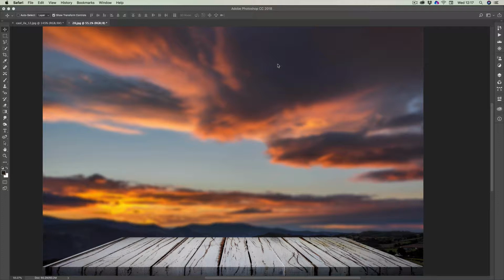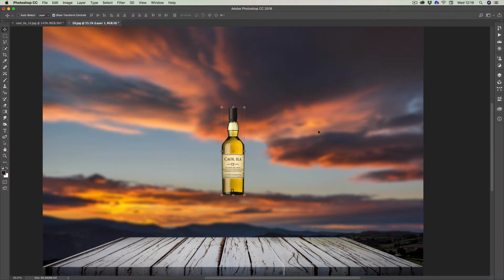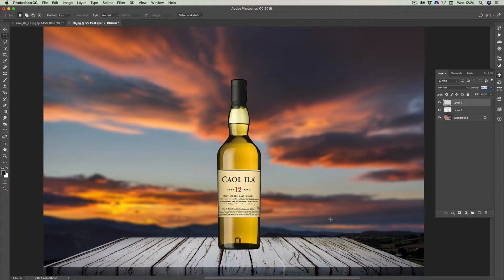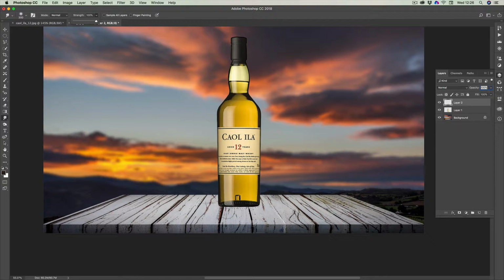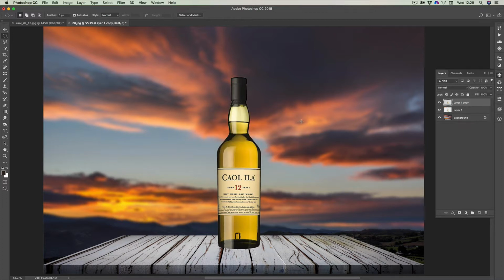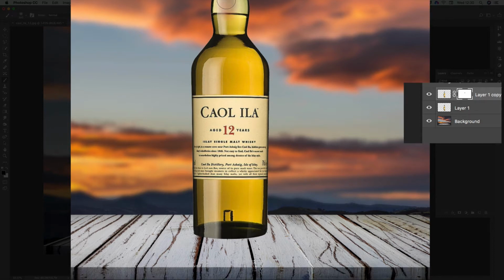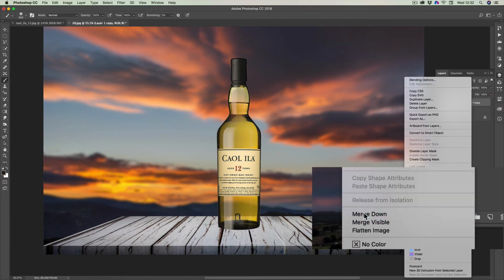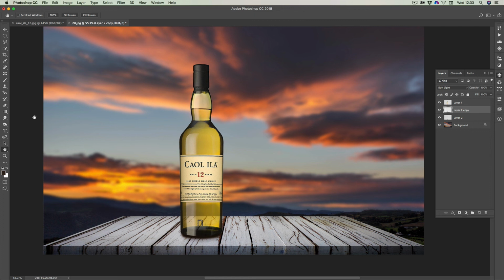Creating a Transparency Effect in Photoshop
A simple method but a realistic one!